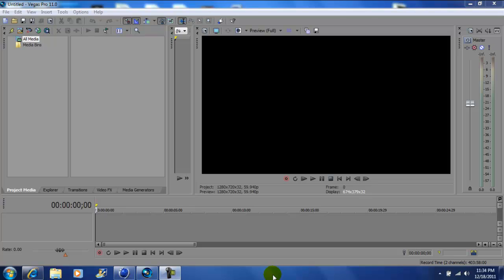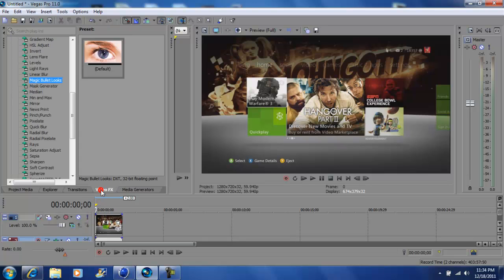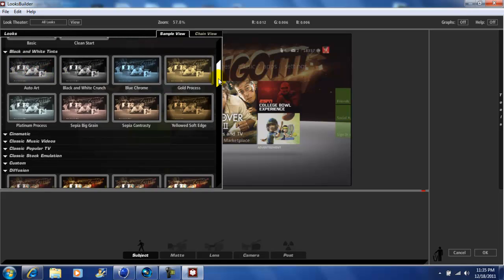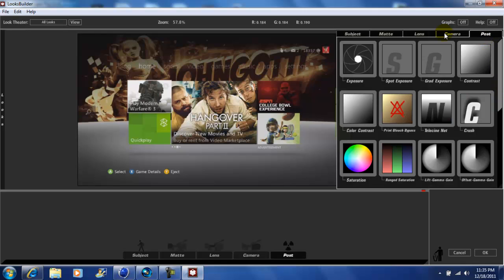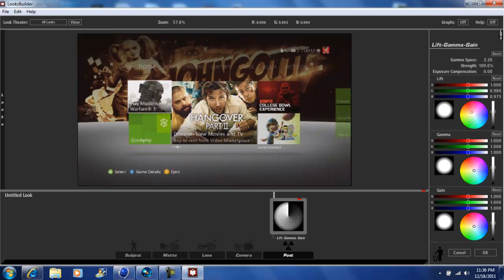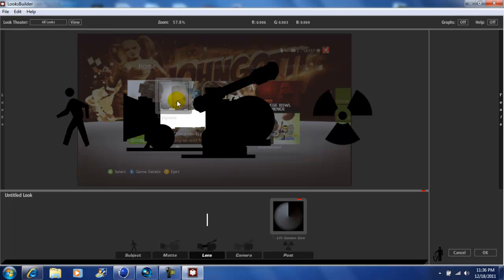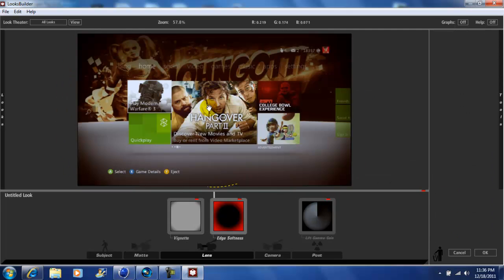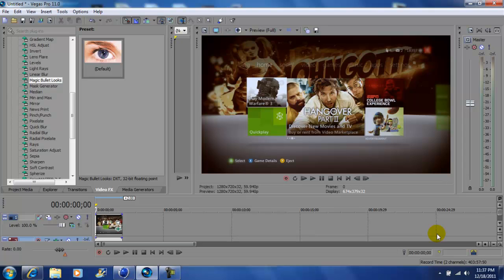Sony Vegas Pro 11 Magic Bullet Looks Tutorial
This here is a must to have for vegas its color correction its out of this world so give it a try.